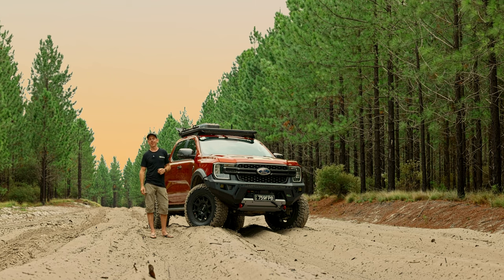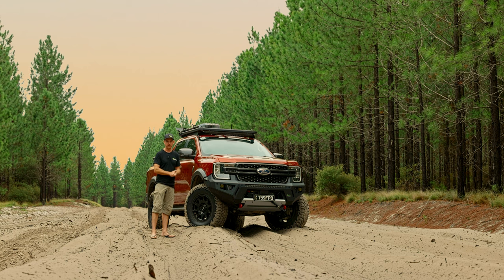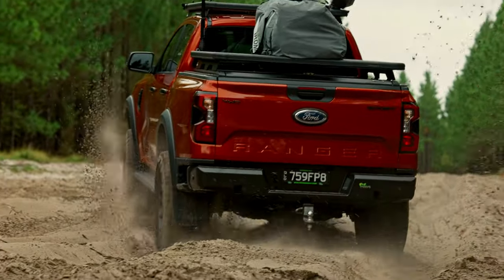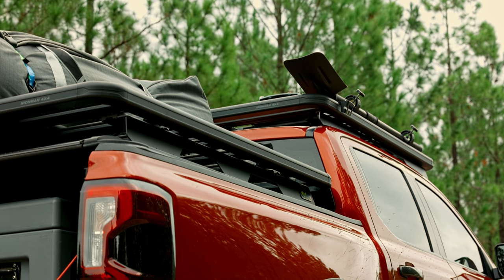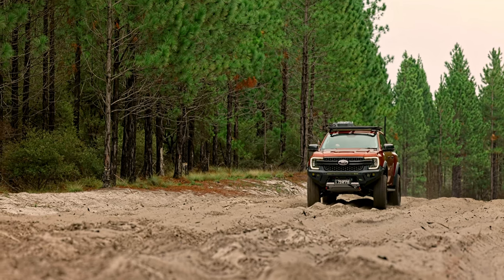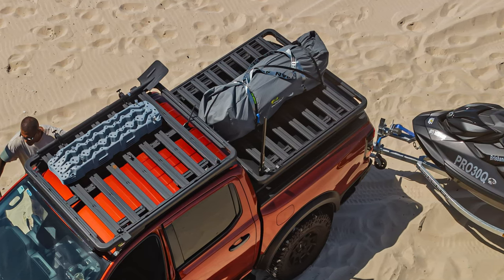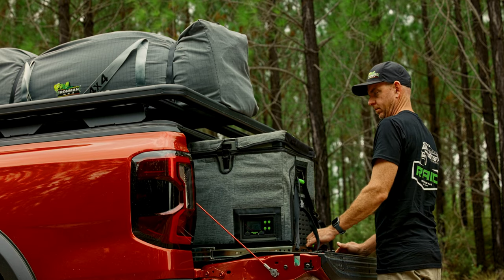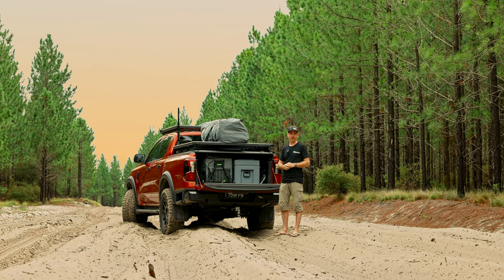Next Gen Ford Ranger Walk Around | Raid Bar | Ironman 4x4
Looking To Build The Ultimate Next Gen Ranger?

From Lift Kits to Bull Bars, Roof Racks and Lighting solutions, your local Ironman 4×4 dealer can help bring your Next Gen Ranger Vision to life.

Tune in for a walk-around of our Sedona Orange Next Gen Ranger Wildrak!